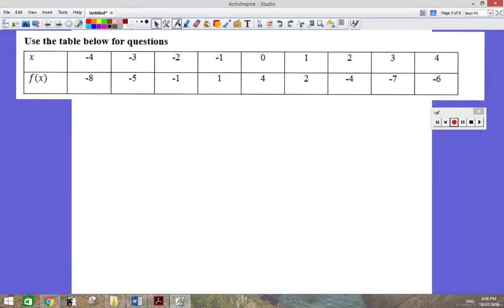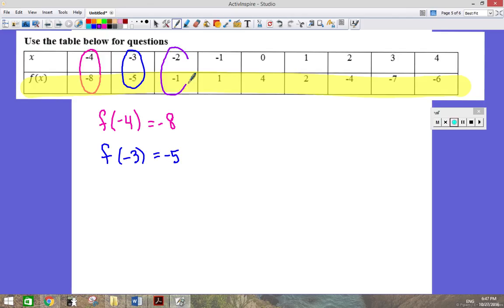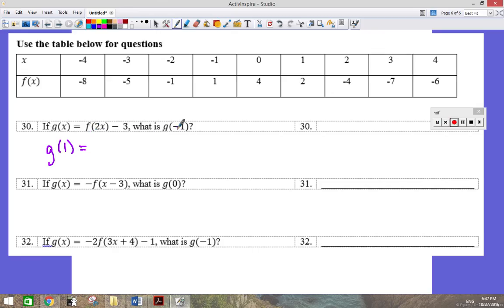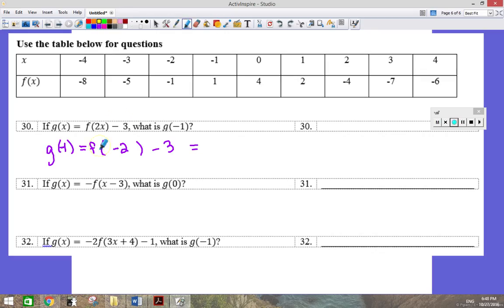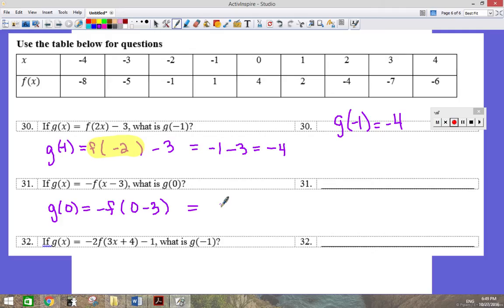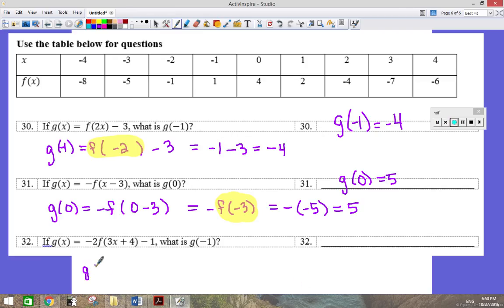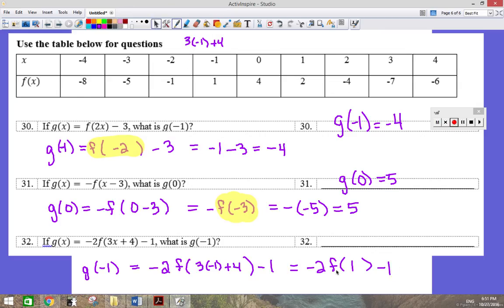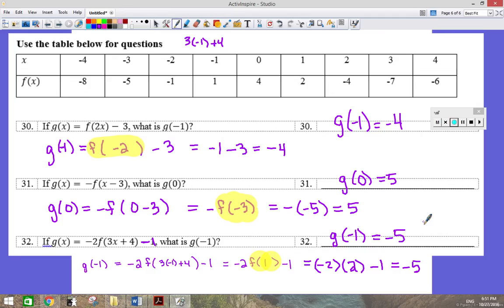CA Skill 2 Test turned study guide problems 30, 31, 32 solutions